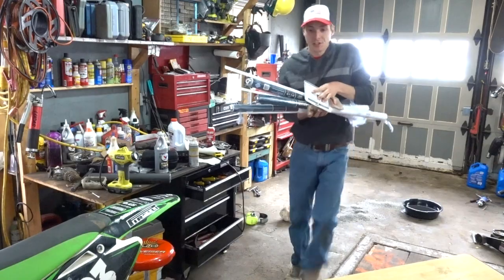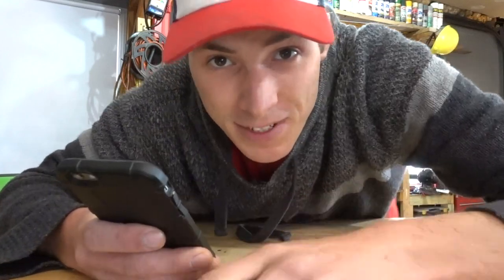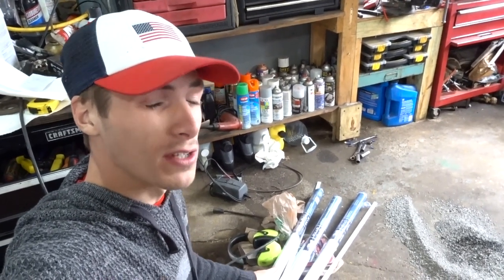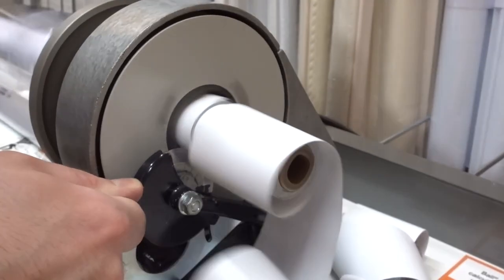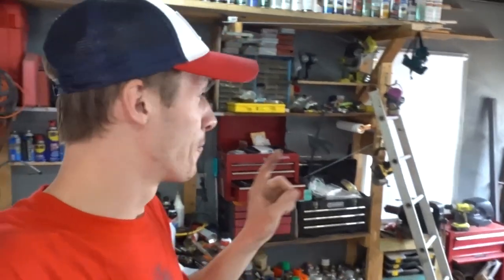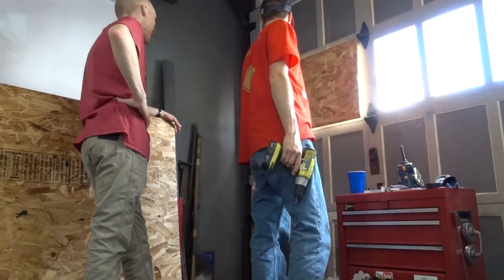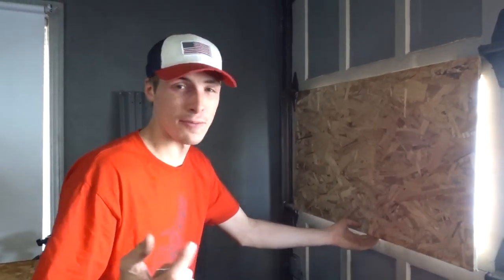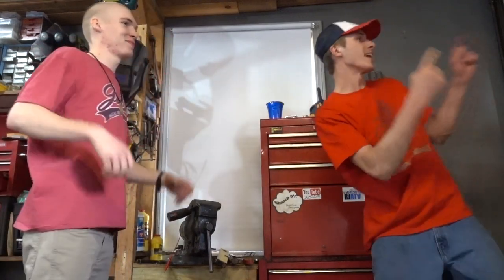IMPROVING MY GARAGE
Download VIKINGS and get 200 golds:
Today it's all about improving my garage. I want to produce better lighting, without the picture looking insane. This is far from a dream garage but this does help a little! Until tomorrow, I'll keep vlogging!

FAN MAIL:
3DMachines